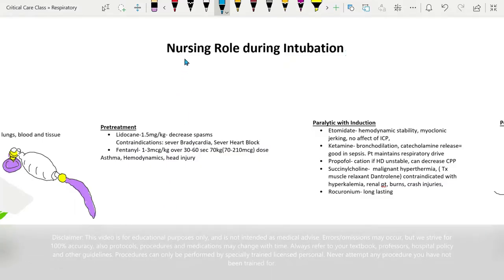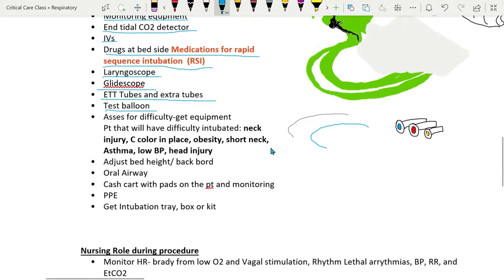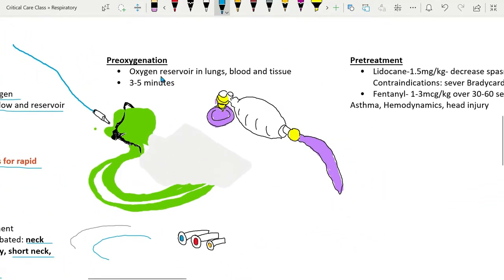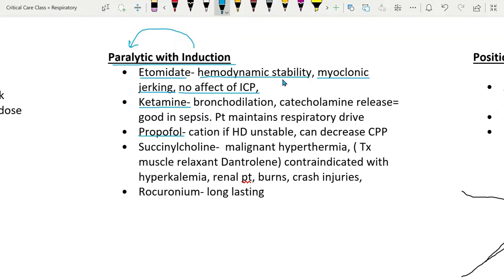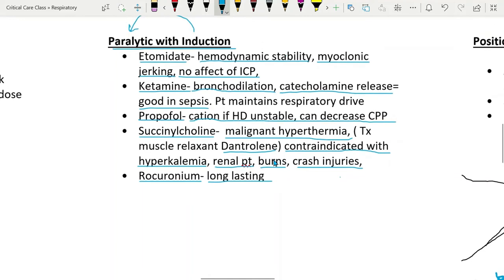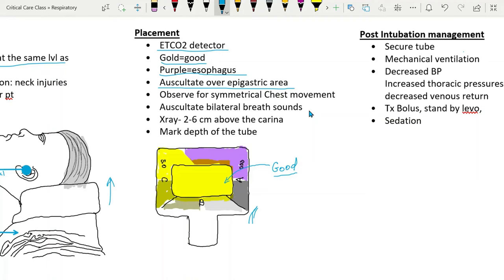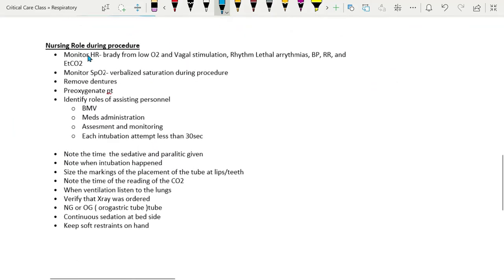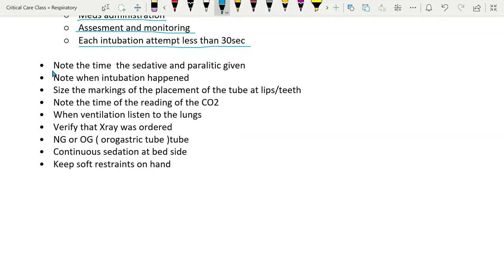Intubation and Nursing Role